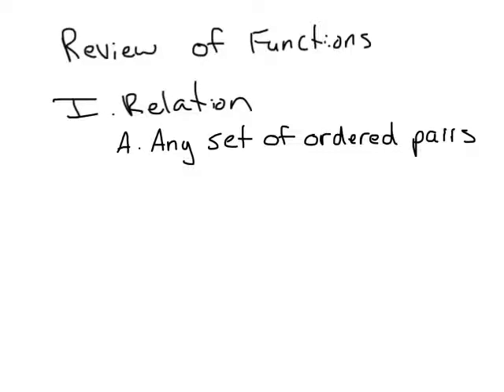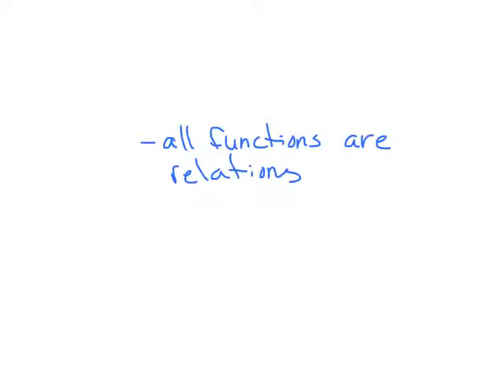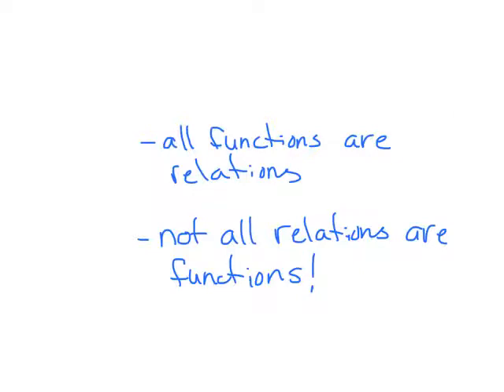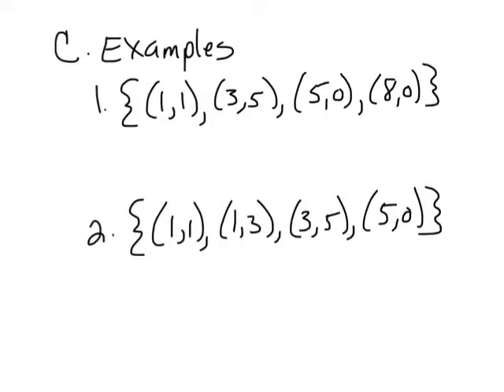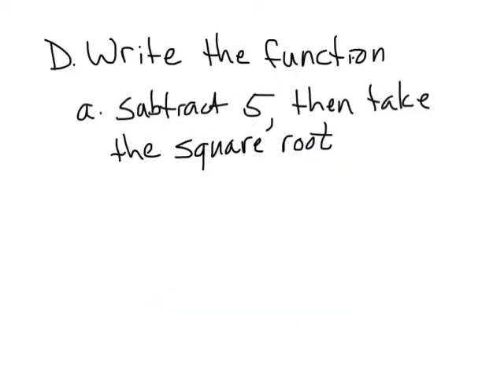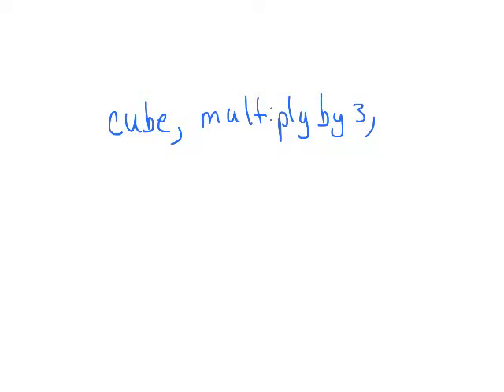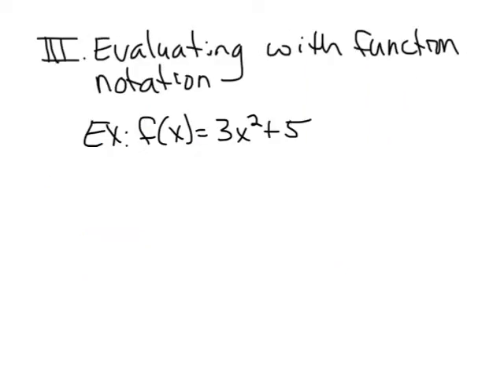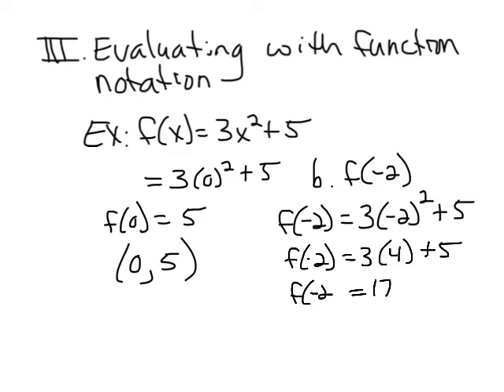P.2.1 Review of Functions